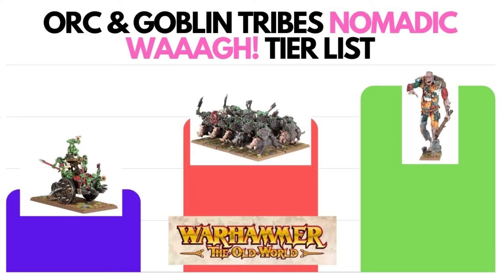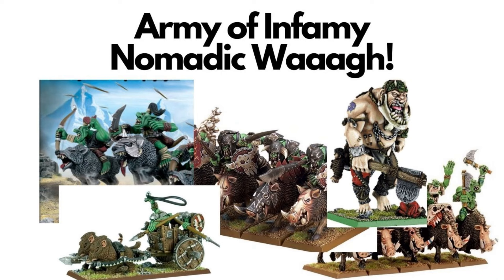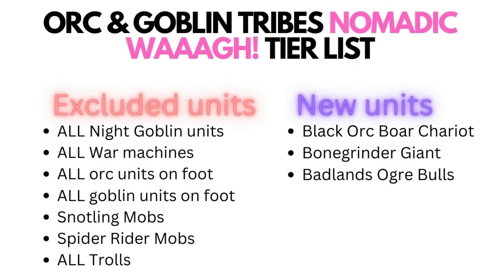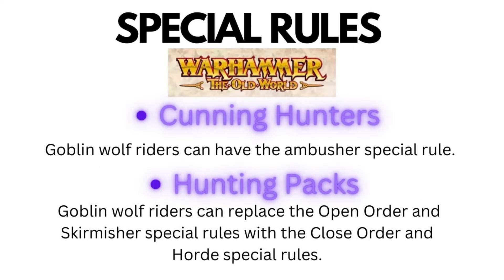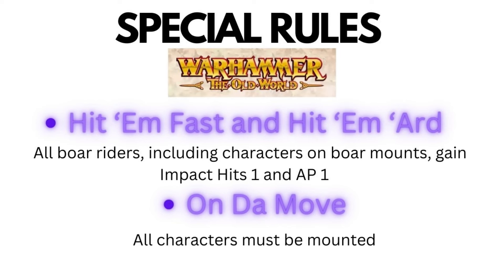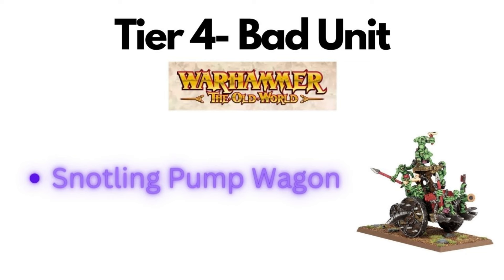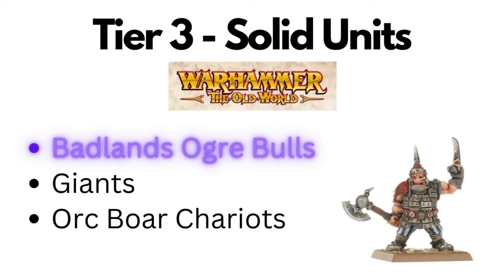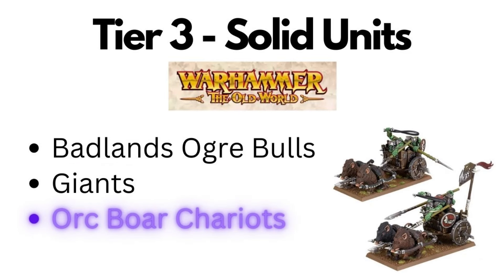Warhammer the Old World Orc & Goblin Nomadic Waaagh Tier List - Bad to Best Units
Let's talk through the Orc & Goblin Nomadic Waaagh army with some of the Bad and Best units in the Orc & Goblin Tribes Arcane Journal

 / alloutwarau

All Out War website